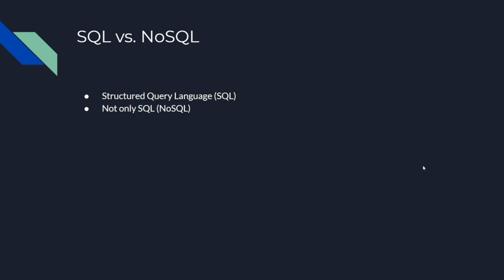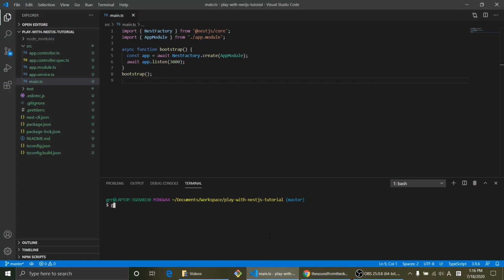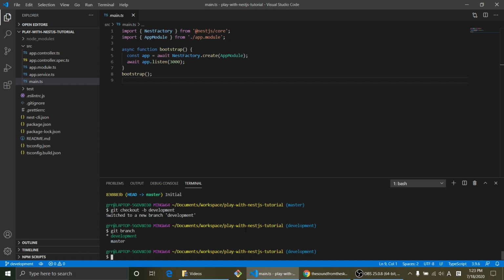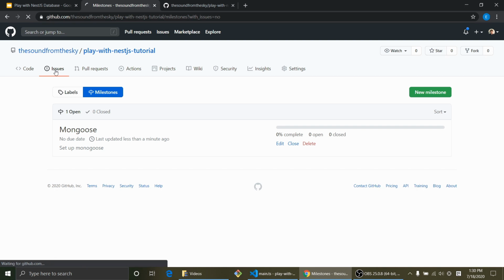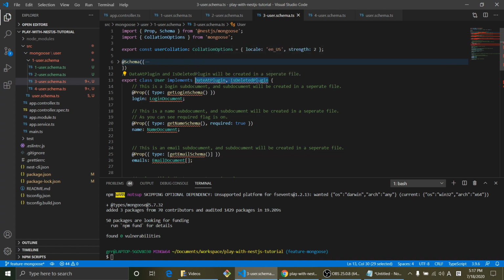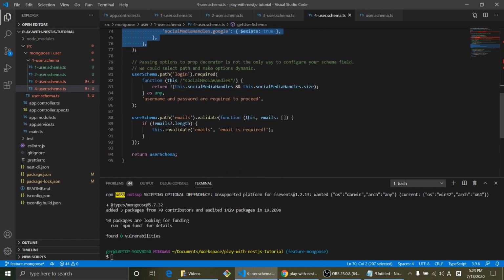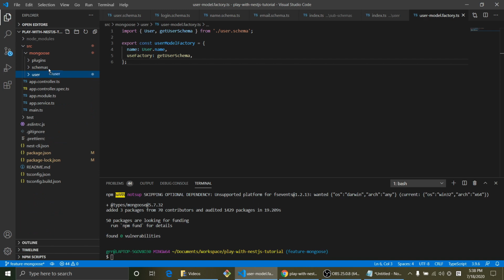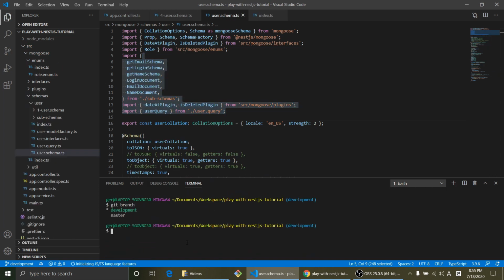Play with Nestjs - Database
Hello! Warriors!
We’ve finally created our first NestJS project from the previous episode, and do you know what that means?
Of course, it means that we’re ready to build whatever features we want in the project, and we’re going to start with making database first!
Let’s roll!

Dependencies
npm install --save @nestjs/mongoose mongoose mongoose-lean-virtuals mongoose-lean-getters mongoose-lean-defaults
npm install --save-dev @types/mongoose

npm i -S bcryptjs
npm i -D @types/bcryptjs